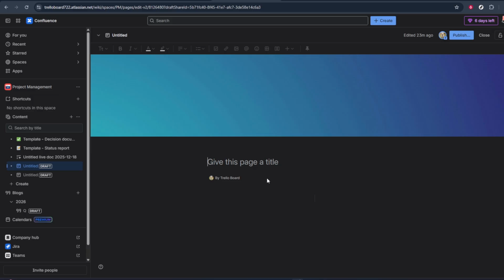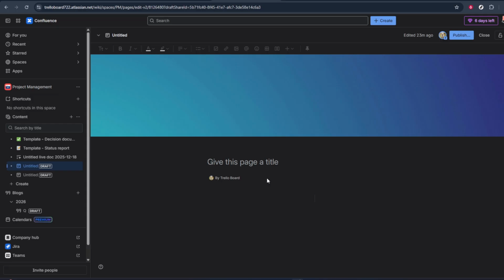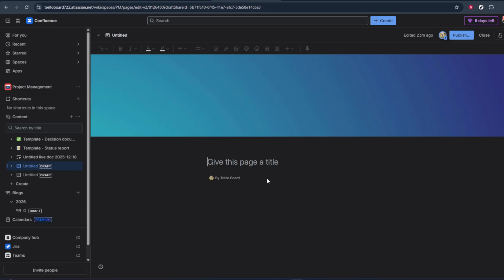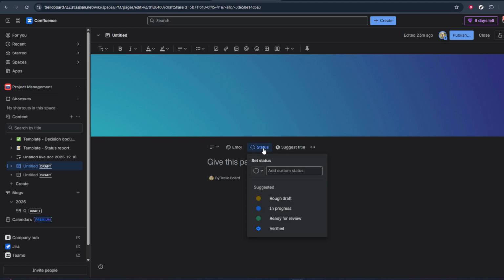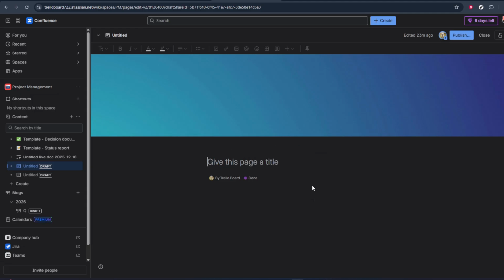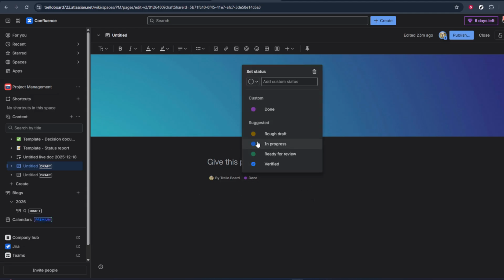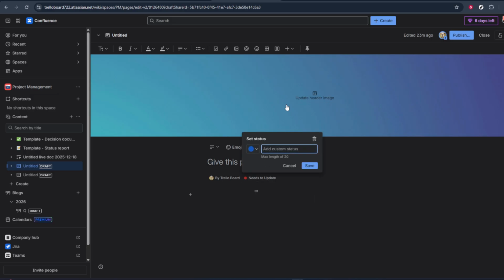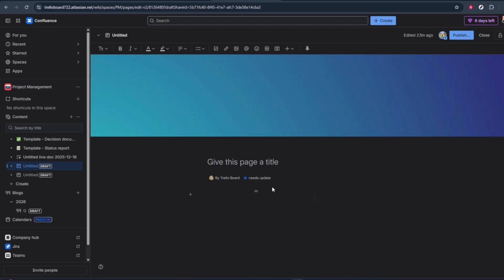How to Change Page Status in Confluence | Easy Guide 2026